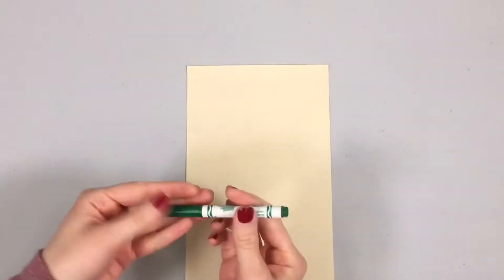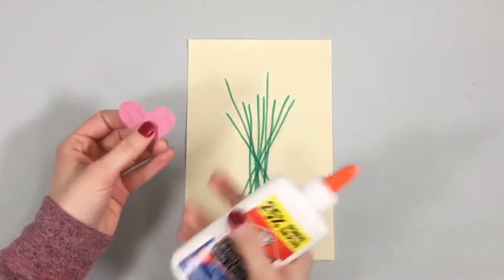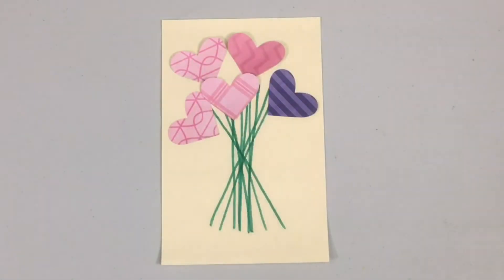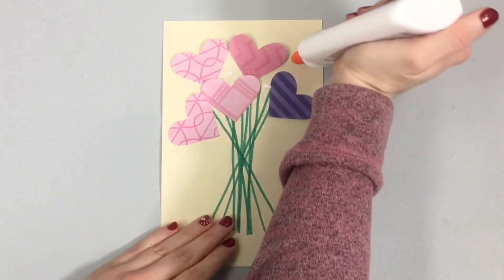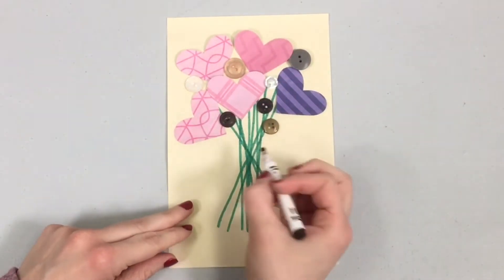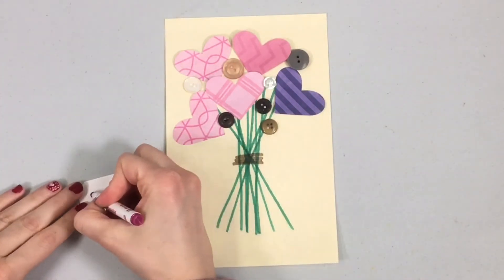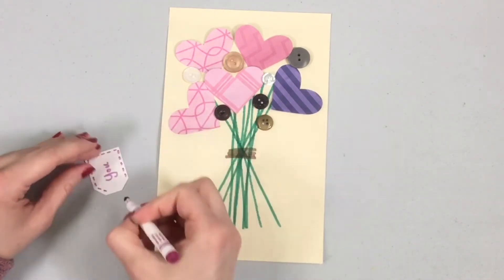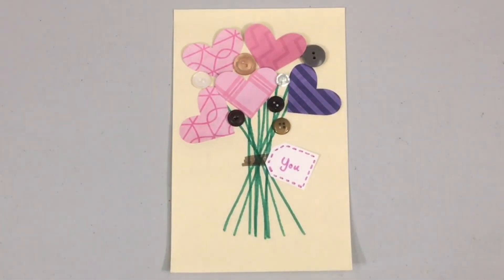Hearts Bouquet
Take-N-Make Craft from the Kipling Public Library Branch.  Supplies available Feb. 2-6, 2021.